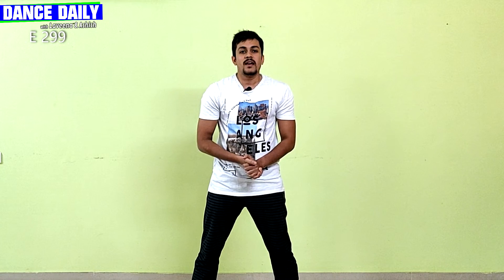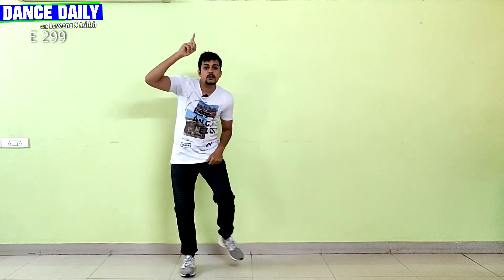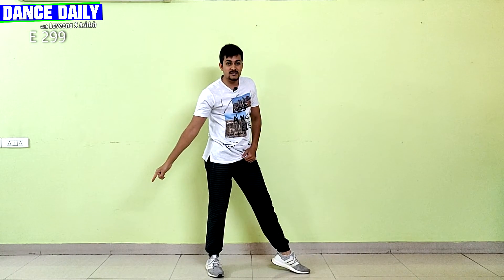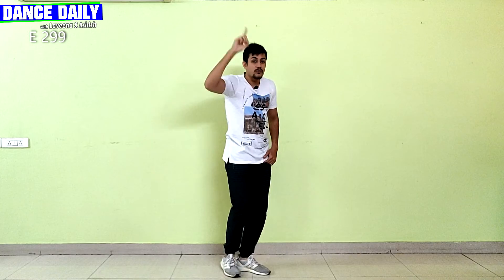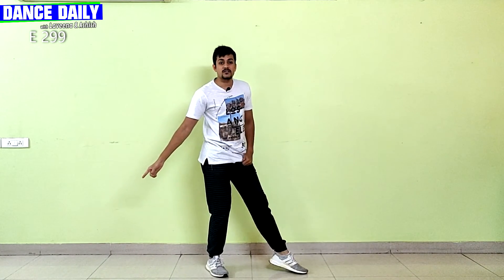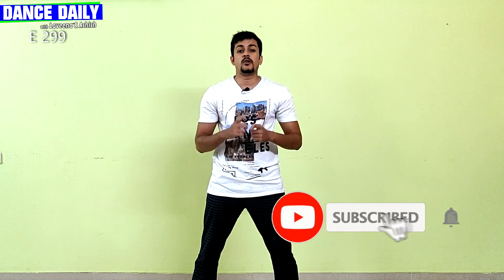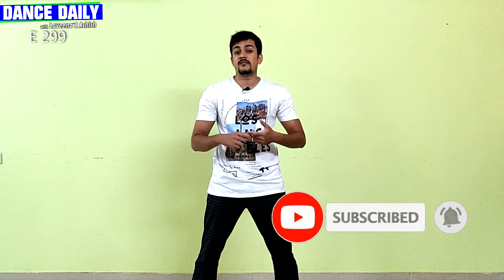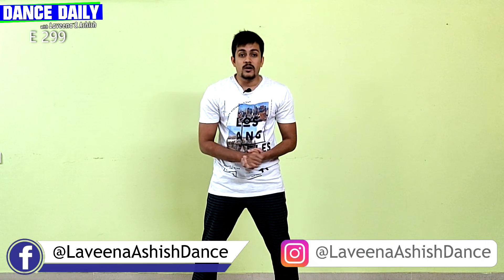Dance Daily with LA | Nachan Nu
Episode 299

The last episode of the 200's. We bring you a fun dance tutorial on the latest Bollywood song from the upcoming movie Angrezi Medium, Nachan Nu Jee Karda.

This latest track is sung by Romy & Nikhita Gandhi and the music is composed by Tanishk Bagchi. The original music is by A.S. Burmy & K.S. Burmy.